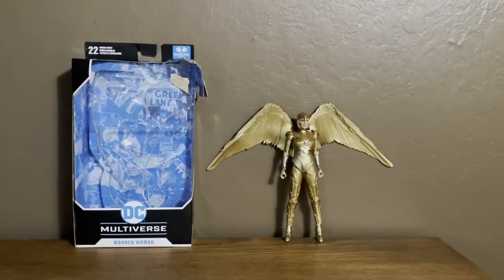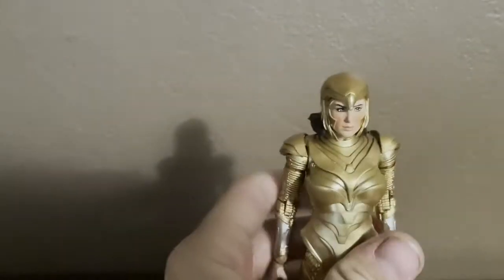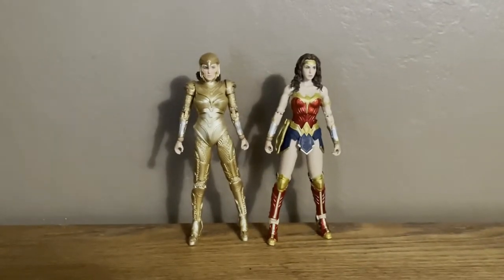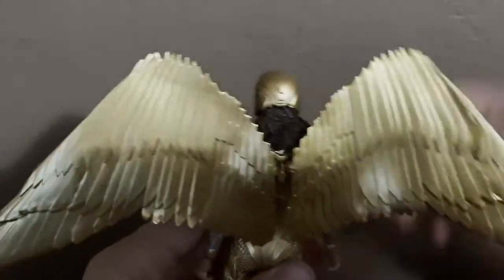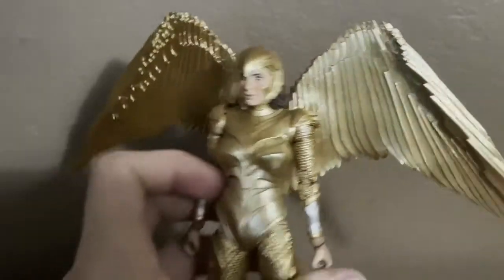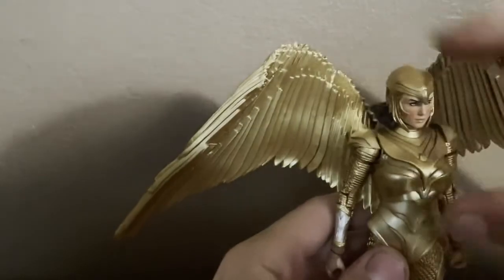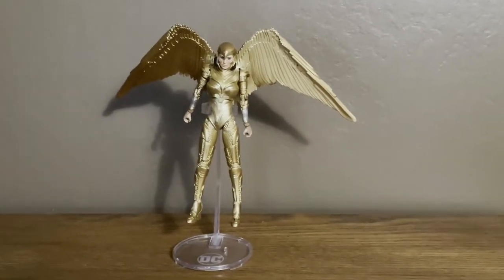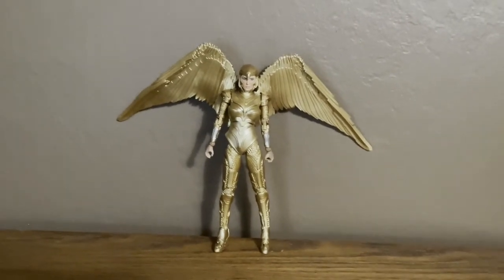Wonder Woman 1984 Golden Armor Figure Review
wonder woman 1984 golden armor figure
I also do Reaction Videos, Custom Painted figures,
I make videos with my dog max. I also do toy hunt hauls videos